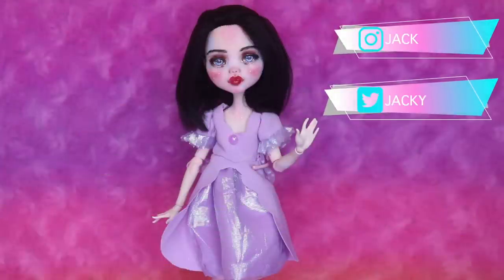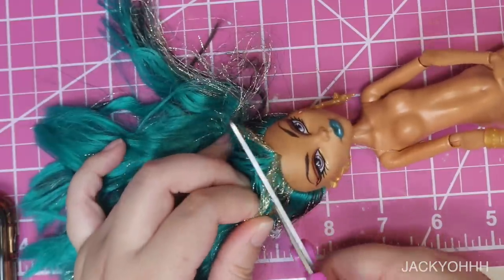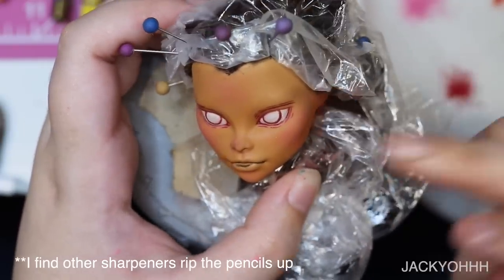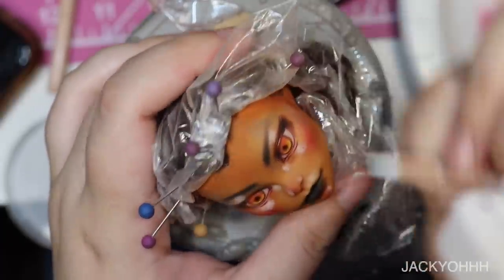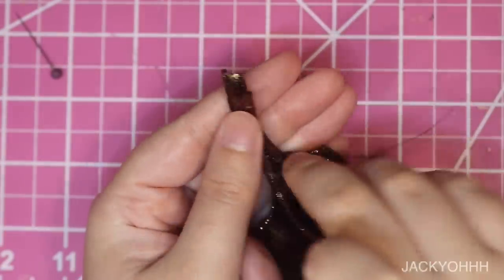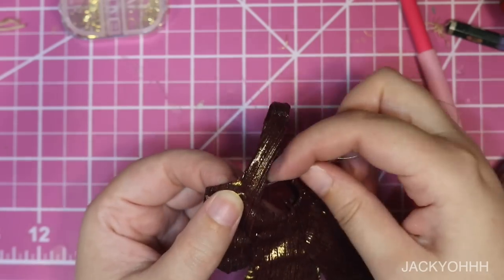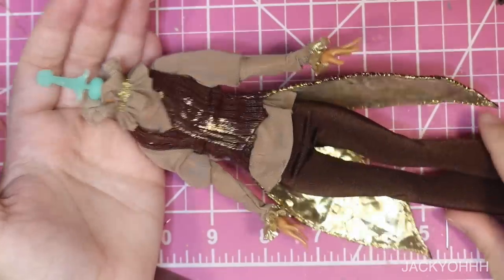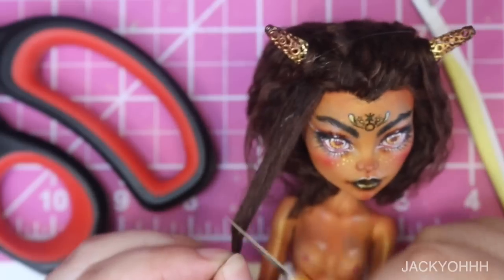REPAINT ! Magical Enby PRIDE OOAK Monster High Nefera De Nile Custom Doll Tutorial •JackyOhhh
hellooooooooooo alrighty so pride month is here! Happy Pride everyone! unfortunately last year I wasn't able to make a pride doll but hayyyyy, there will be 2 this year so theres that! I was asked to partake in an awesome collab for pride month with some incredibly talented youtube doll artists! we each created a monochromatic doll using a color from the rainbow flag. anyway, hope yall enjoy!

tiny brushes:
-princeton velvettouch round 20/0(my fav)
-wargamer "the psycho" army painter brush (its actually called the psycho, this ones quite good. its not as stiff as the one above so i find i have a little less control but its still a nice brush for details)
-arteje 100/0 camlon micro paint brush( this ones quite a bit stiffer than the other two but its a super tiny brush. its a bit hard to control but probably the finest brush i have)
I use a liquid brush shaper i got from blick awhile ago with all these brushes. this has really helped me with their longevity and keeping their shape which is kind of difficult with really fine brushes.

Materials used:
nefera de nile monster high doll
prismacolor watercolor pencils
arteza metallic watercolor palette:
arteza 120 ct watercolor pencil set
arteza Mica Powder, 5 g Bottles - Set of 60
arteza metallic fabric paint
mungyo handmade soft pastels
faber castell 24 count watercolor pencils
Derwent 24 count water color pencils
pearlex powders
mister super clear uv cut
apoxy sculpt
Vallejo gloss varnish
uv resin
blick acrylic paint
dragonfly glaze paints

🎵 Track Info:

Title: Too Sweet
Artist: IVAAVI
Genre: Dance & Electronic
Mood: Funky